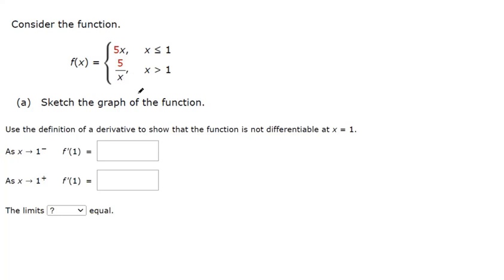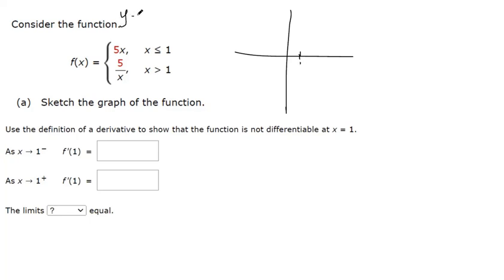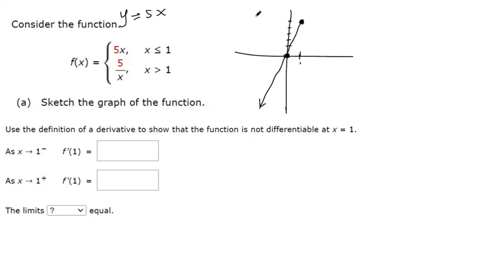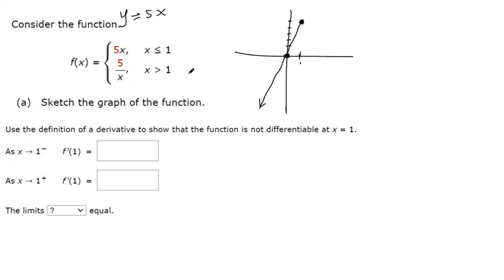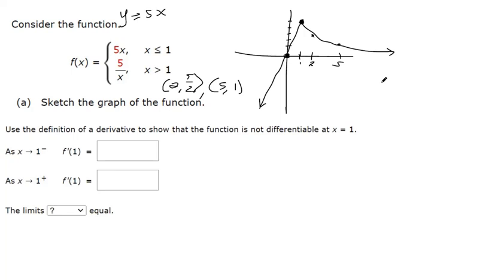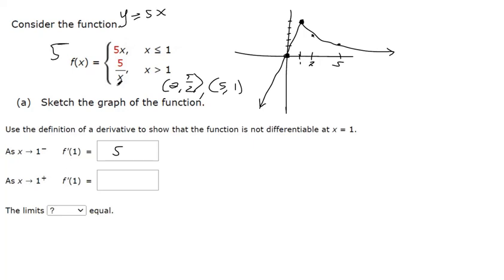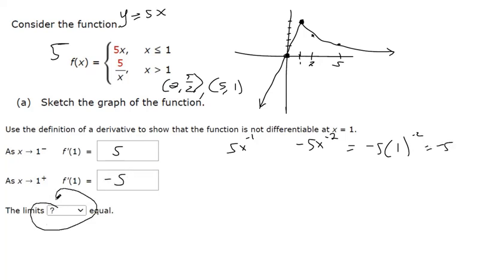Sketch and Use a Graph to Show the Derivative Does Not Exist